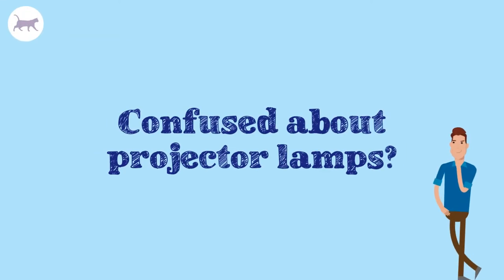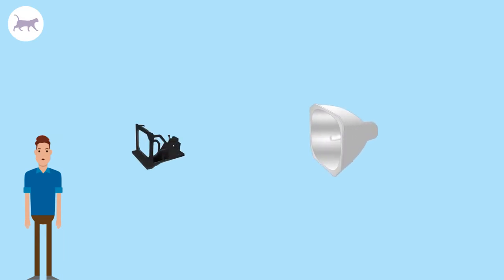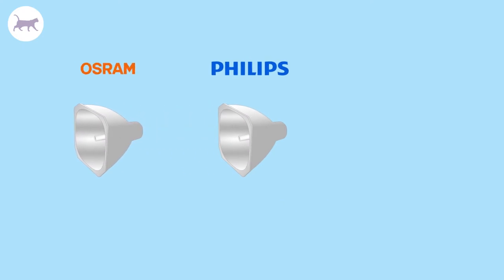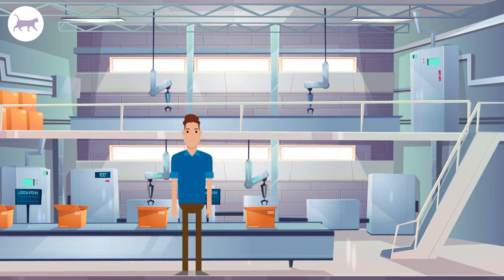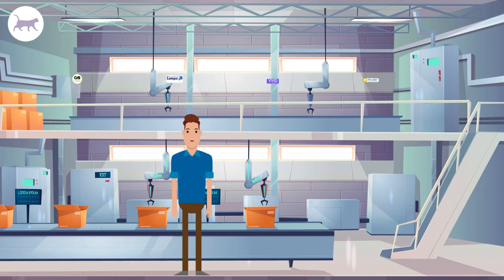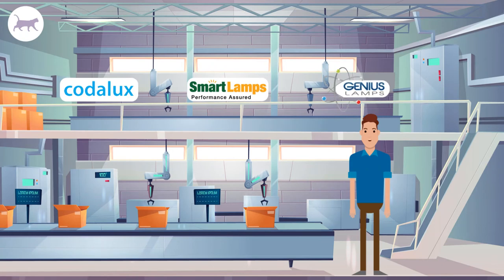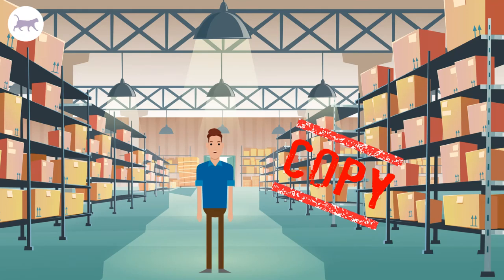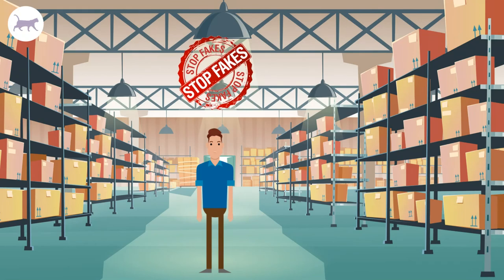Projector lamps guide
There are different types of projector lamps on the market.
This quick guide explains the difference between OEM, original inside, premium compatible and copy lamps.